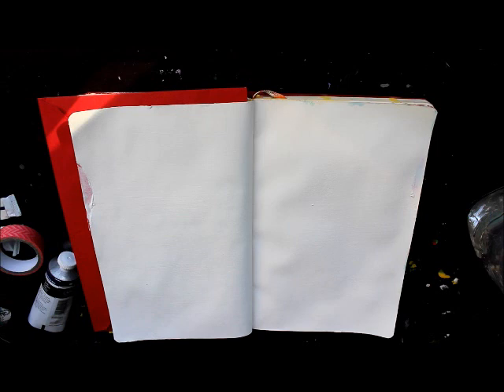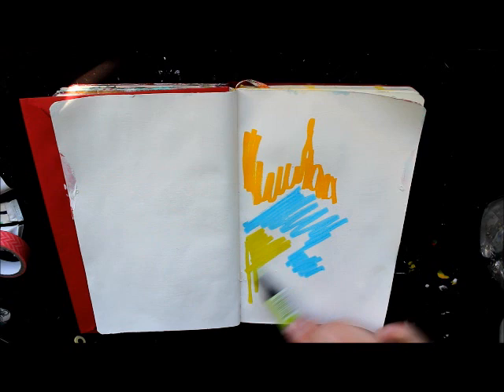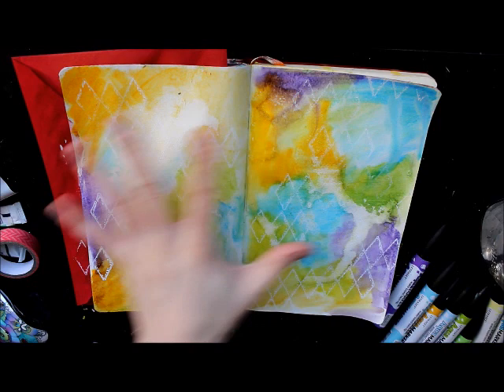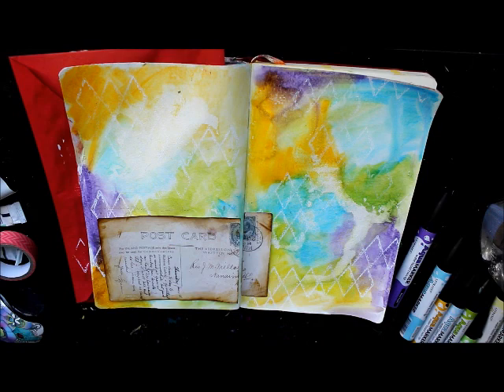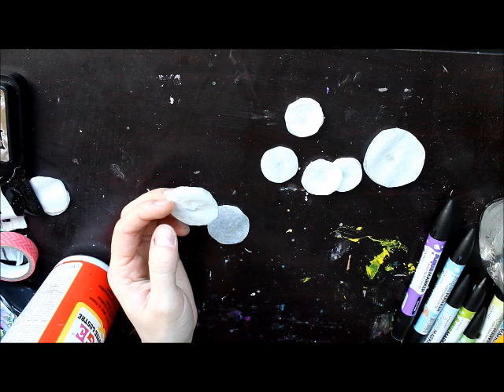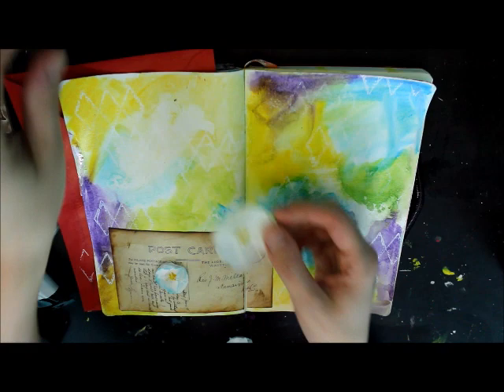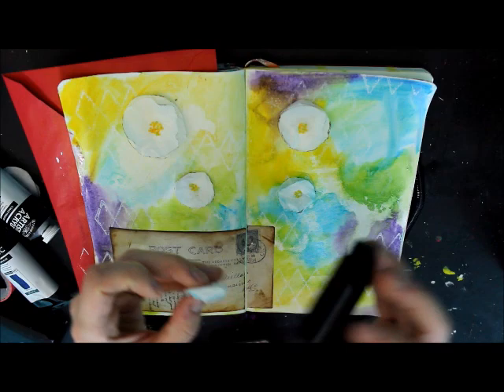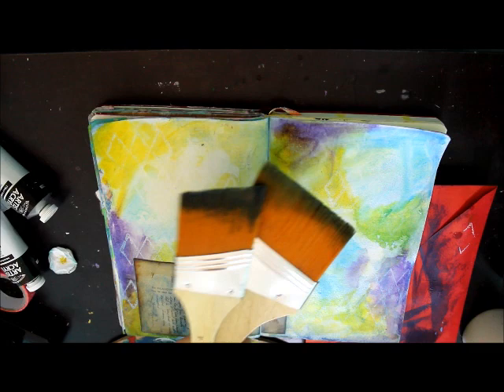Spring Flowers Mixed Media Art Journal Page Tutorial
A mixed media tutorial for creating a lovely spring art journal page.